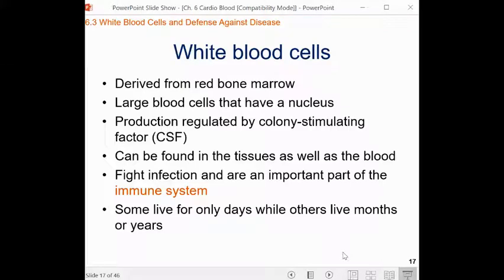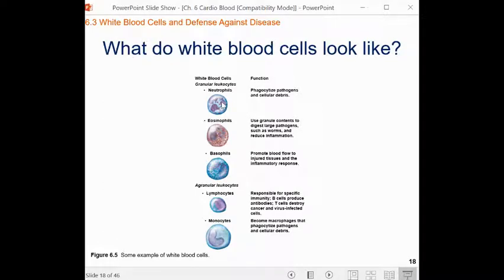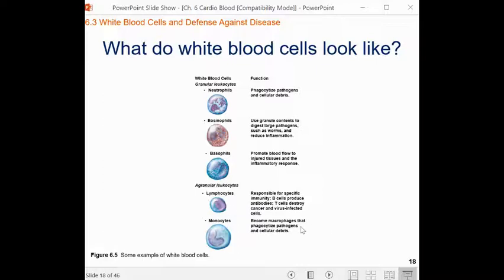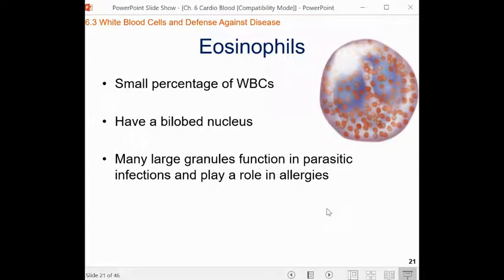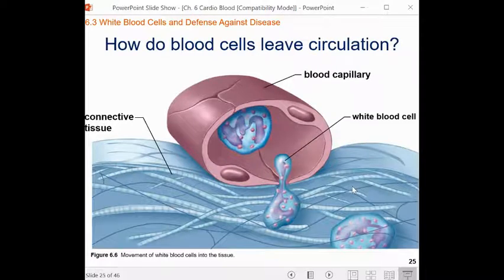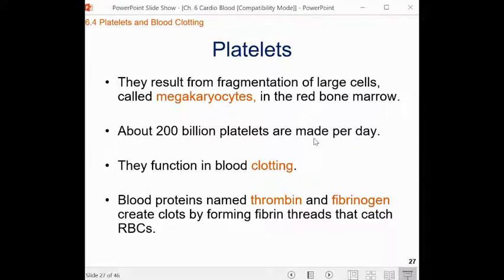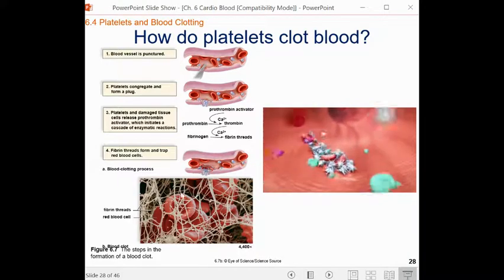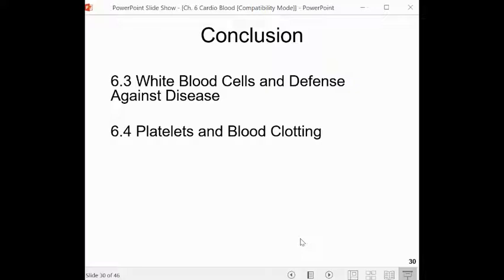6.3-4 White Blood Cells and Platelets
A variety of white blood cells help the body fight infection. Platelets are cell fragments that help prevent blood loss.